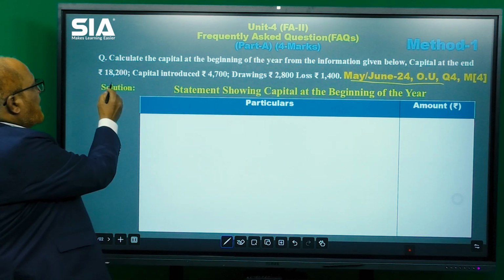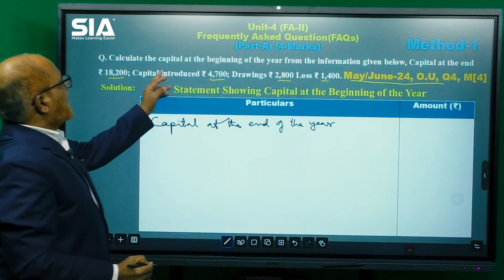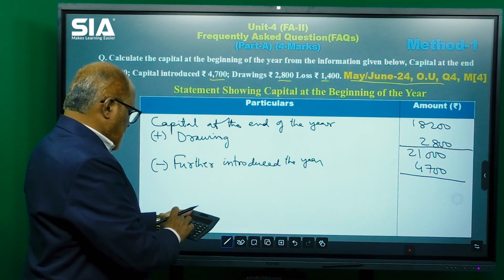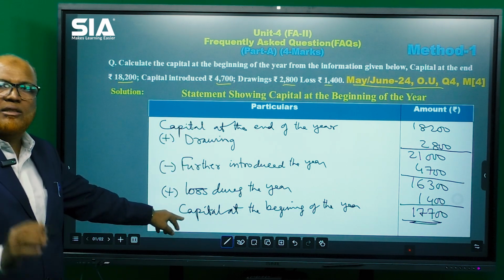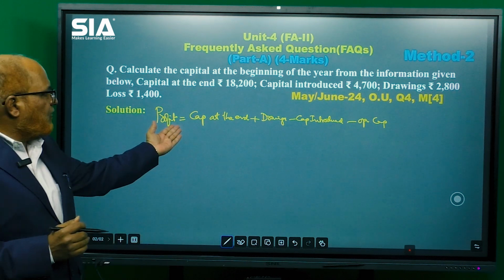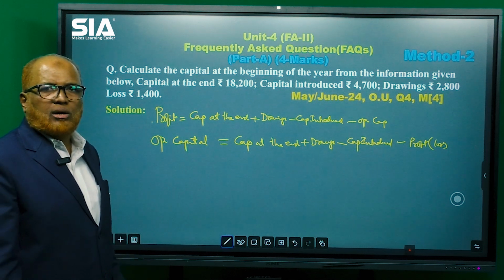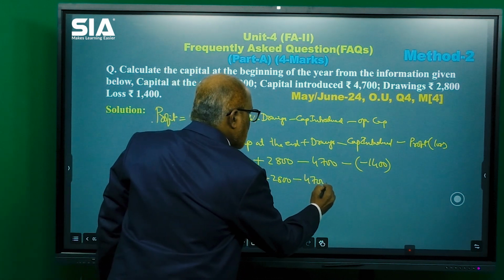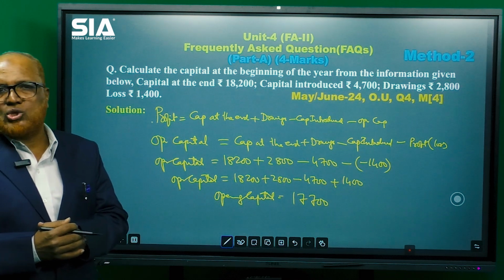Unit-4 | FAQ: Part-A - Calculate Opening Capital | FA - II | B.Com Sem2 | OU,KU, MGU,SU,TU, PU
Learn how to Calculate Opening Capital from Unit-4 (Part-A Frequently Asked Questions) in Financial Accounting-II for B.Com 2nd Semester students of OU, KU, MGU, SU, TU, and PU universities.

📚 In this video:
Concept of Opening Capital
Formula to calculate Opening Capital
Adjustments (Drawings, Additional Capital, Profit/Loss)

🎯 This video helps you:
Understand capital calculations clearly
Solve problems quickly and accurately
Score high in short-answer questions

💡 Opening Capital is a frequently asked question—practice well for easy marks!